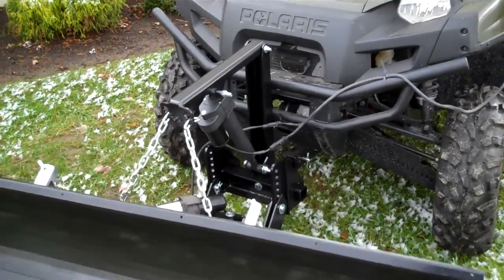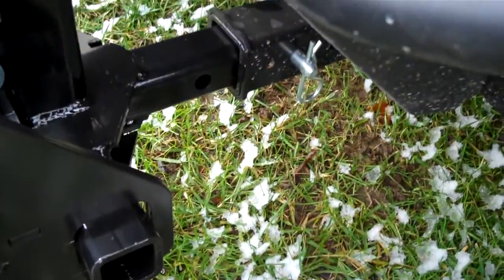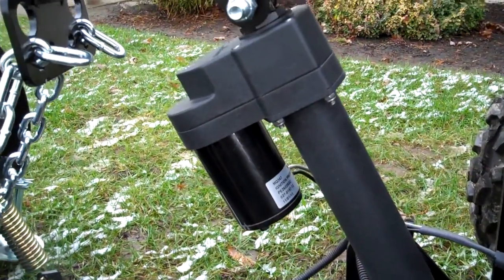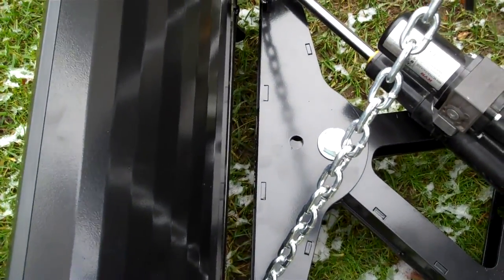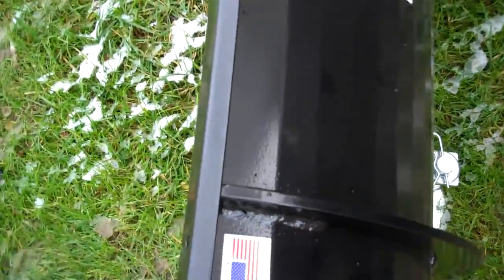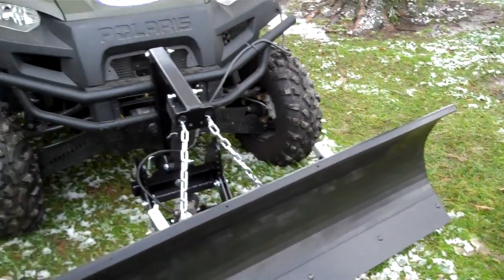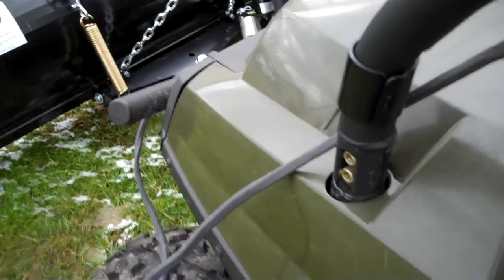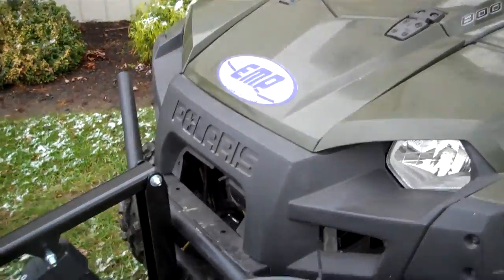UTV Snow Plow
Extreme Metal Products shows the UTV snow plow.